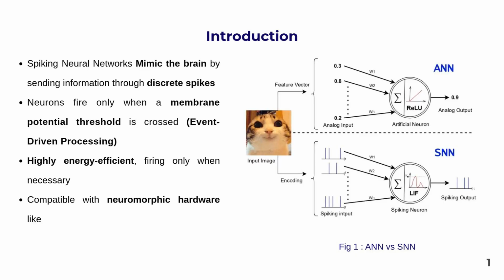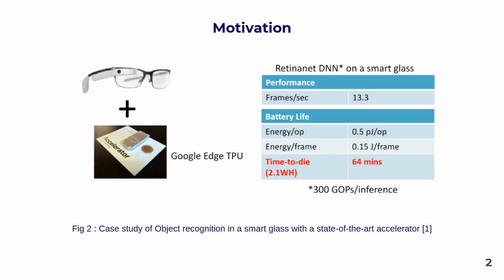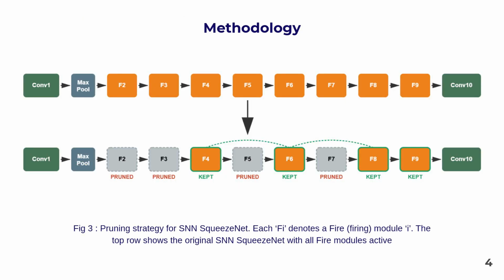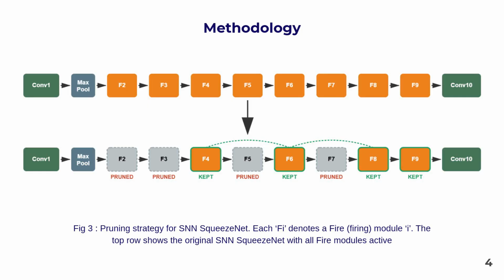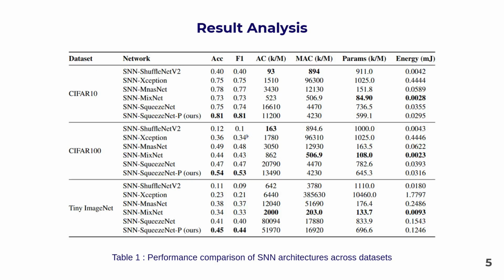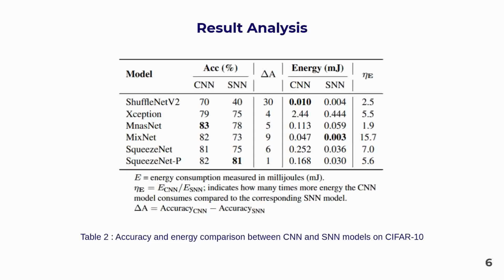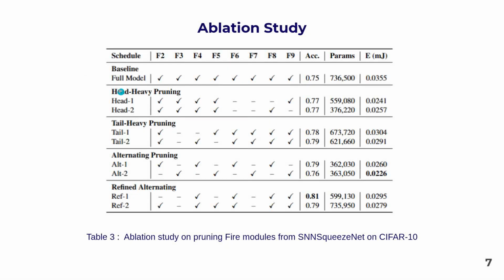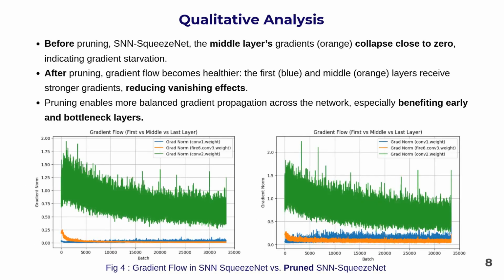From Lightweight CNNs to SpikeNets | WACV 2026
We systematically convert popular lightweight CNNs (ShuffleNet, Xception, MnasNet, MixNet, and SqueezeNet) into SNNs using Leaky Integrate-and-Fire neurons and surrogate gradient descent. Our pruned Spiking SqueezeNet-P achieves:

✅ 81% accuracy on CIFAR-10 (+6% improvement)
✅ 5.6× energy reduction vs. CNN counterpart
✅ Up to 15.7× energy efficiency across models
✅ Better gradient flow through structured pruning

Key contributions:
- First systematic benchmark of lightweight CNN-to-SNN conversions
- Novel pruning strategy for Spiking SqueezeNet
- Comprehensive evaluation on CIFAR-10/100 and Tiny ImageNet
- Accuracy-energy Pareto analysis for edge deployment